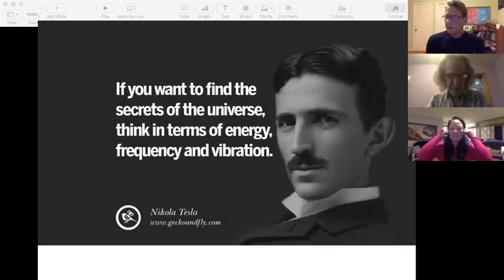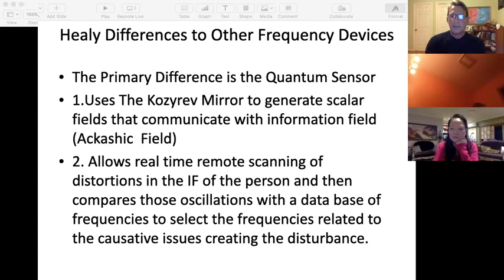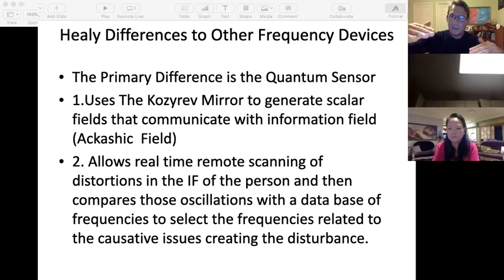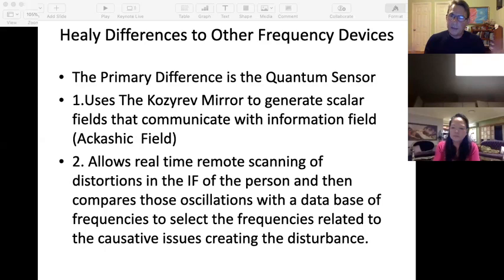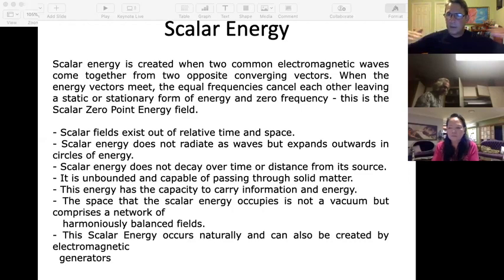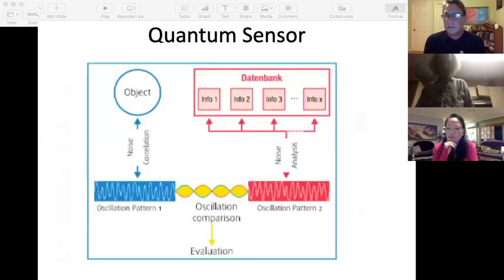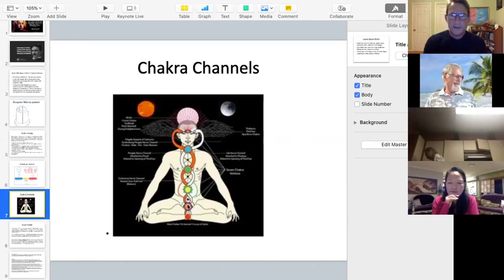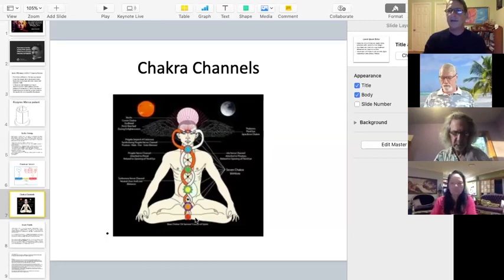This Technology Has The Quantum Sensor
The Quantum Sensor Is The Reason This  Energy Frequency Device Is Unique and Very Valuable –

The video is detailed presentation  by Mike Curley on the Healy device and its quantum sensor. Search Mike Curly on YouTube for more videos by him.   For convenience and ease of understanding.  the main points of this video are outlined here.  Healy  is a wearable frequency therapy device. A holistic wellness device used to balance and support your bodies by the energetic field. Your body's frequencies are picked up by the quantum sensor, based on the science used in quantum physics. The device can manage and analyze your individual energetic imbalances on a physical, mental, and emotional level. Customize and specific frequencies are used to realign your cellular emotional and all energy centers back into by energetic balance.

Healy Differences vs. Other Frequency Devices

Quantum medicine is a rapidly growing field.  It is helpful to understand the difference in technologies. The primary difference of Healy, the parent company Timewaver and all other technology is the quantum sensor. What makes the quantum sensor different is the Kazarev Mirror.  This little chamber shields the earths electromagnetic field from the device.  This allows the device to access the information field above the earths electromagnetic field. The metal of the chamber creates what is called a scaler energetic field. This allows the senor to higher dimensional energies that exist on higher dimensions of consciousness.  (This based on quantum physics.)

Most of us think in terms of our physical body, mental awareness and spiritual energy.  Those are three levels of the 12 dimensions of consciousness that we are aware of. (Here is one source of the 12 dimensions Our opportunity is to bring our higher level dimension energies that can be summarized as loving energy to our soul which is the 6th dimension into our mental emotional and physical self. In that process we are transforming disturbing energies or distortions that are the cause of physical and emotional health conditions.  That is the essence of self healing and is achieved by some people with mediation.

It is important to remember we are receivers of many different frequencies and a number of them are not in our best interest.  For example, toxins, some chemicals, radiation along with negative emotions. Other technologies can be described as bio feedback systems sending frequencies into the body looking for a match on a problem area. They are very effective and limited to the physical and in some cases a level up which are called acupuncture meridians. The Healy includes the focus on the 6th dimension and above. So anyone who has been successful with self healing  has connected to their higher dimensions, removed the blockages that allow the higher dimension energies to flow into the physical self.  Healy facilitates this process.

Notice there are not medical claims Healy is a microcurrent medical device that has been cleared by the U.S. Food and Drug Administration for local relief of acute, chronic, and arthritis pain and muscle soreness due to overexertion. Healy also has non-medical applications that use individualized frequencies to help balance your mind and body and relieve stress. Always use your Healy in accordance with its Instructions for Use.

Healy has four editions with the difference being the number of programs available for the user.  The fourth one is the Resonance Edition which is the one i use almost all the time. It is the only edition that does analysis which is demonstrated in this video.

The Resonance Edition of Healy offers the scan feature which is the analysis function  and this can be done remote to the person or animal on which the session is run.  That edition is necessary for remote session. I have personal experience running Healy sessions for people and now a horse. Other Healy editions are effective in person Here is a brief introduction to Healy

There are many people including  doctors and other medical professionals joining my team.  They see the benefits of Healy for our health and Healy is a fantastic home based business.

First Name
Last Name
User name for your website (most use their name)
Password for your website log in

Once registered I will help you with the ordering process